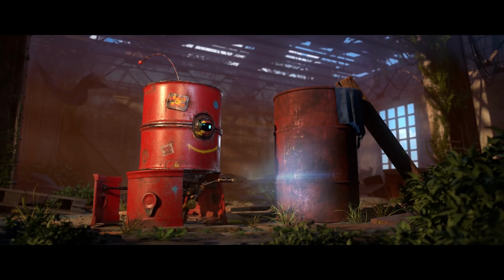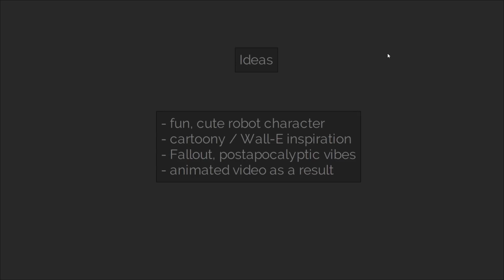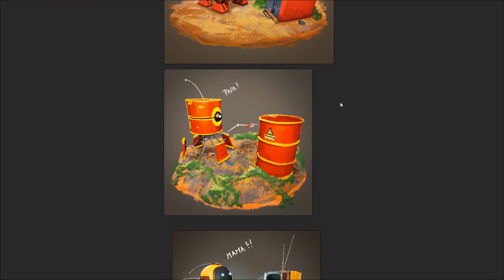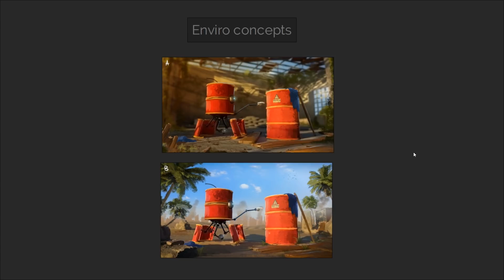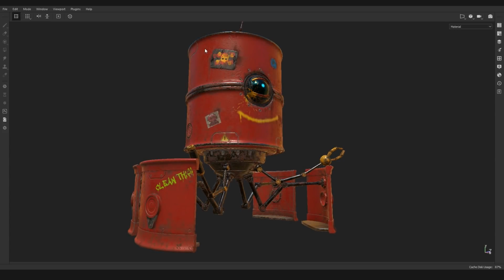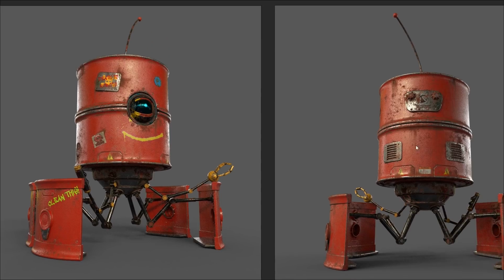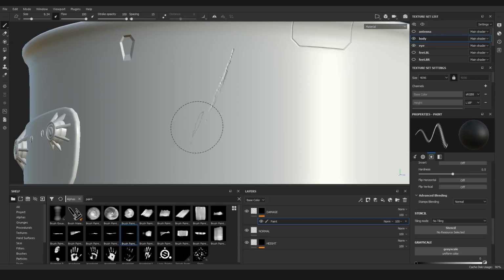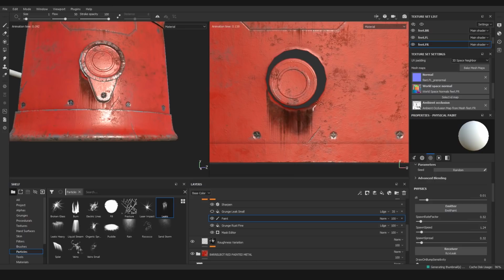Designing 3D Models - From Concept to 3D (Substance Painter Course Preview)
Martin goes through the creative process behind "Barry the Barrelbot", the mascot of the Substance Painter Launch Pad course. This can serve as inspiration for your own 3d creations.

CHAPTERS
00:00 - Intro
01:22 - Concept evolution
02:23 - Backstory
03:53 - Trailer animations
05:08 - Substance Painter Launch Pad preview